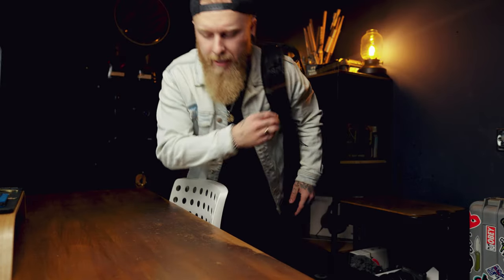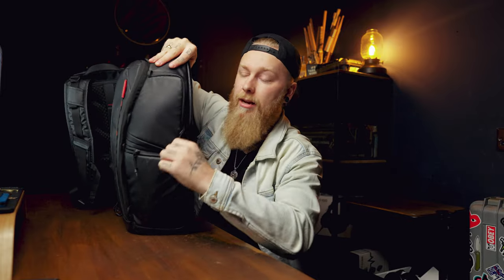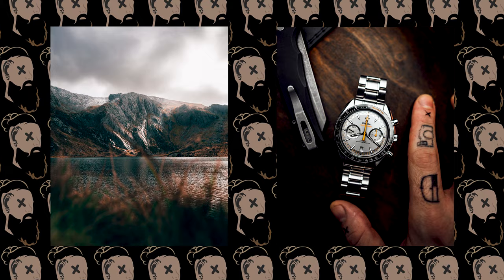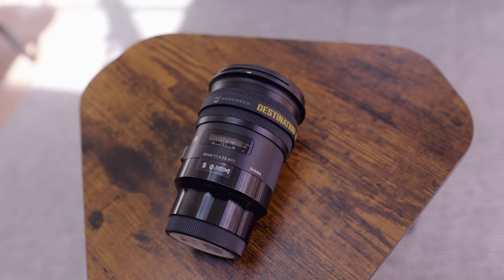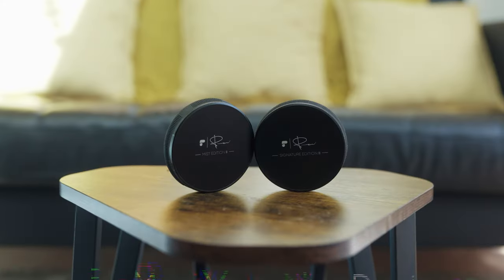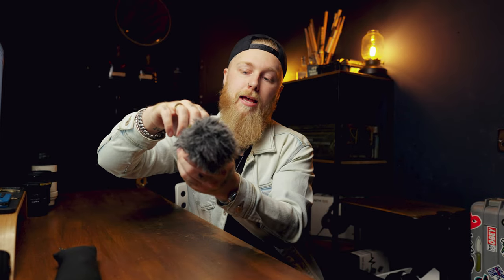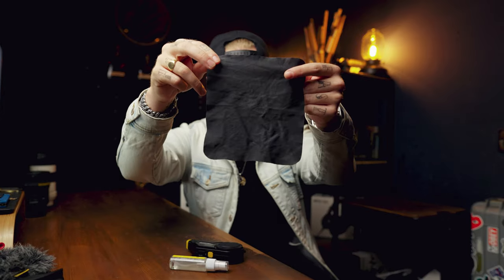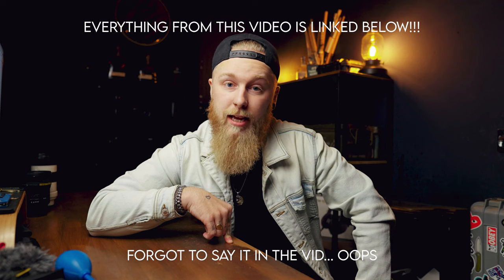Whats In My Camera Bag 2022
Gotta love a camera bag vid! Anything you think I should change?

Everything in this video is listed somewhere below.

Get 2 months FREE at Artgrid (Best Stock Footage For EVERYTHING)

CAMERA GEAR:

My Camera Bag

My MAIN Camera

The BEST lens ever! 24mm 1.4

Sigma ART 50mm 1.4

Sony 70-200mm G Master

The Light I Use For Everything

The Softbox For The Light

My Drone

The Gimbal I Use

The Phone Gimbal I Use

My Vlogging Microphone

The Tripod I Use